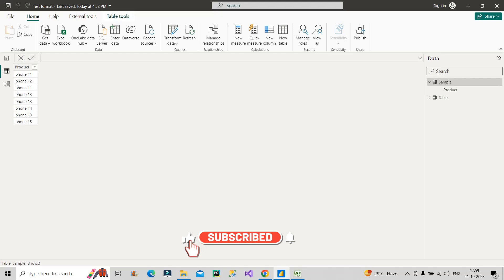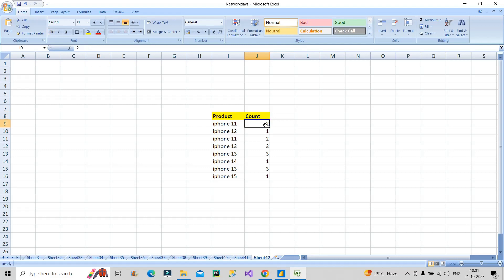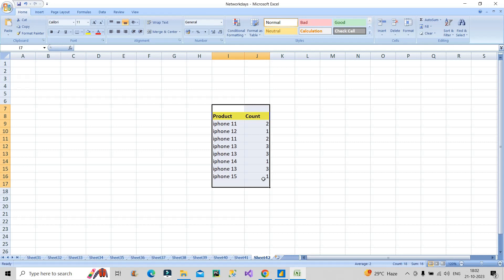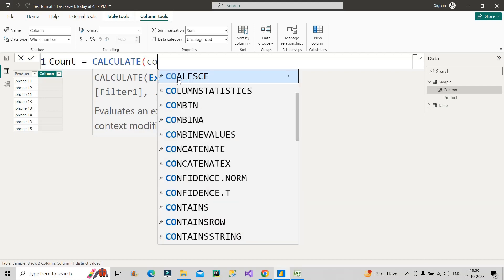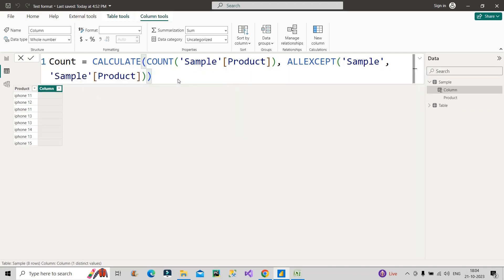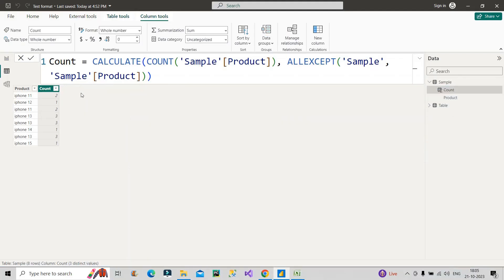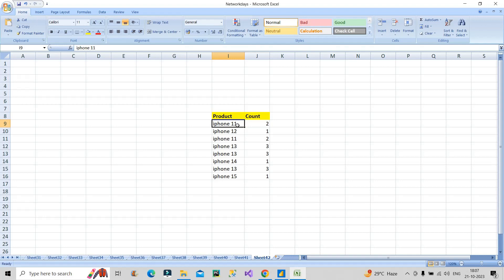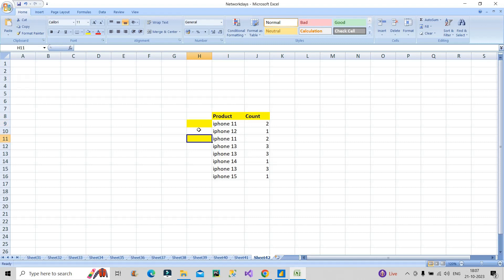Scenario based question on Allexcept() | DAX | Power BI Interview